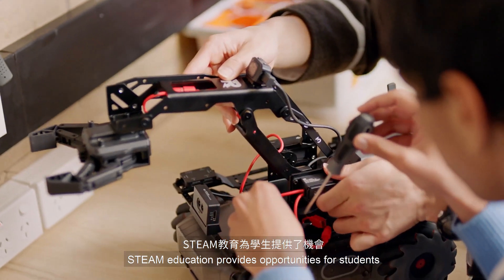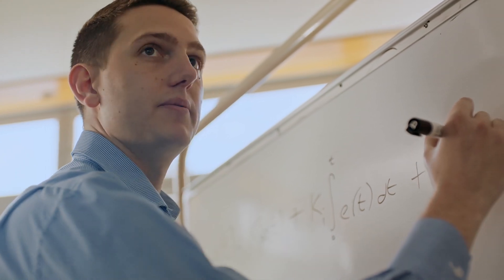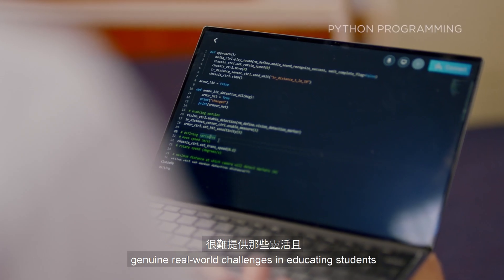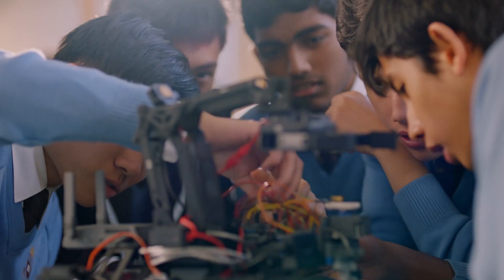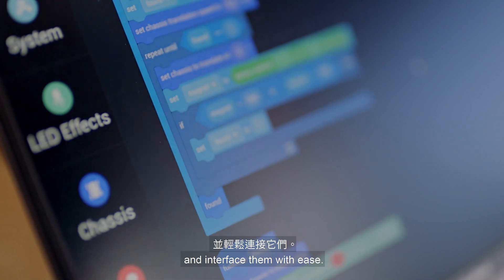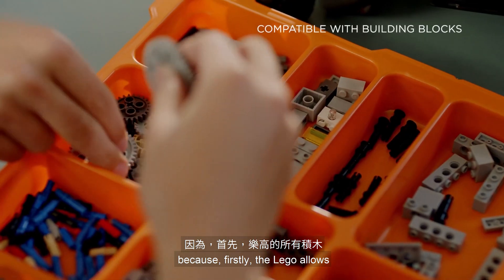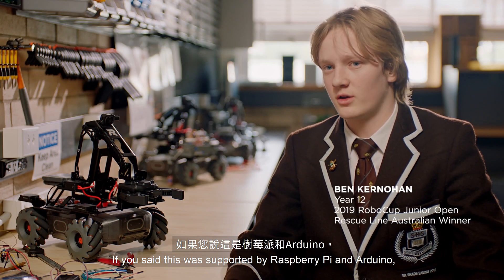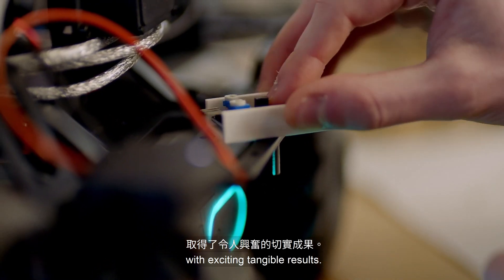新型RoboMaster EP Core 教育機器人系統-在課堂上激發靈感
首款可教授AI，工程和編程的DJI教育產品
RoboMaster EP Core，這是一個多合一的教室解決方案，其中包括具有出色硬件功能的教育機器人，補充教材和競賽數據庫，向學生介紹AI ，工程，編程，機器人等。EP Core是DJI Education的第一款產品，DJI Education是為在STEAM，機器人技術和工程領域為學生提供學習機會而開發的新分支機構。

EP Core旨在幫助講師以引人入勝的動手方式進行教學，它配備了高性能的機械附件，例如機械臂，抓爪，麥克納姆輪和裝甲，可以對各種有趣的任務進行編程和控制。通過多個端口，EP Core支持用於定制的第三方附件，包括智能傳感器和單板計算機。憑藉全面而透徹的教學資源以及不斷更新的競賽數據庫，EP Core擴展了界限，使AI，工程，編程和機器人技術的教育變得輕鬆而有趣。